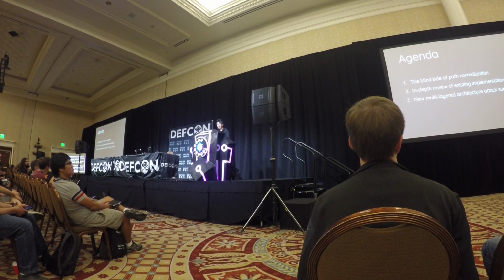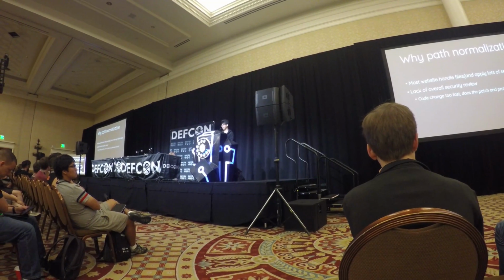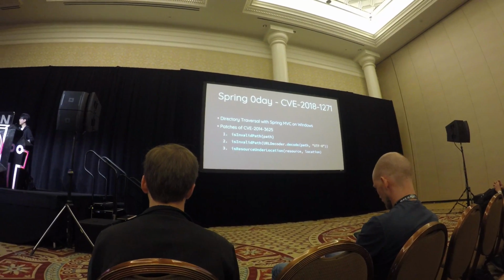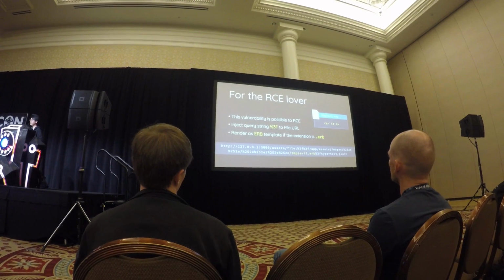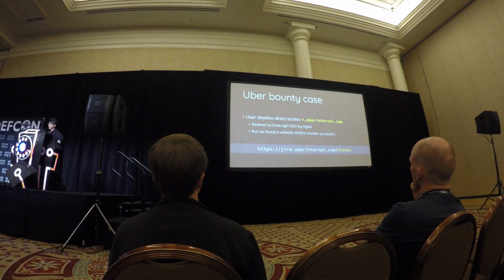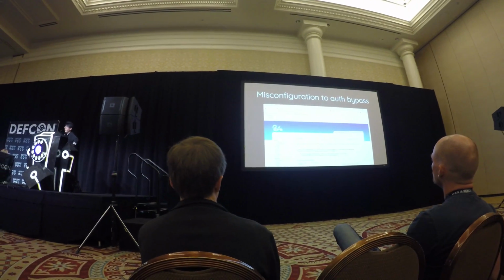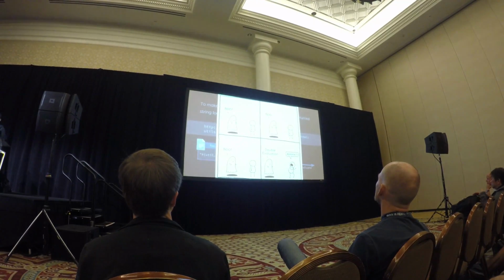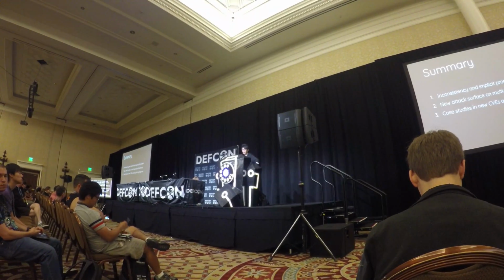0Day New Exploit Technique! DEFCON26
Breaking Parser Logic: Take Your Path Normalization Off and Pop 0days Out!
By, Orange Tsai, A Security Researcher from DEVCORE

Summary of Presentation:
We propose a new exploit technique that brings a whole-new attack surface to defeat path normalization, which is complicated in implementation due to many implicit properties and edge cases. This complication, being under-estimated or ignored by developers for a long time, has made our proposed attack vector possible, lethal, and general. Therefore, many 0days have been discovered via this approach in popular web frameworks written in trending programming languages, including Python, Ruby, Java, and JavaScript.

Being a very fundamental problem that exists in path normalization logic, sophisticated web frameworks can also suffer. For example, we've found various 0days on Java Spring Framework, Ruby on Rails, Next.js, and Python aiohttp, just to name a few. This general technique can also adapt to multi-layered web architecture, such as using Nginx or Apache as a proxy for Tomcat. In that case, reverse proxy protections can be bypassed. To make things worse, we're able to chain path normalization bugs to bypass authentication and achieve RCE in real world Bug Bounty Programs. Several scenarios will be demonstrated to illustrate how path normalization can be exploited to achieve sensitive information disclosure, SMB-Relay and RCE.

Understanding the basics of this technique, the audience won't be surprised to know that more than 10 vulnerabilities have been found in sophisticated frameworks and multi-layered web architectures aforementioned via this technique.

Speaker Background:
Orange Tsai
Cheng-Da Tsai, also as known as Orange Tsai, is member of DEVCORE and CHROOT from Taiwan. He has spoken at conferences such as Black Hat USA, Black Hat ASIA, DEF CON, HITCON, HITB, CODEBLUE and WooYun. He participates in numerous Capture-the-Flags (CTF), and won 2nd place in DEF CON 22/25 as team member of HITCON.

Currently, he is focusing on vulnerability research and web application security. Orange enjoys finding vulnerabilities and participating in Bug Bounty Programs. He is enthusiastic about Remote Code Execution (RCE), and uncovered RCEs in several vendors, such as Facebook, Uber, Apple, GitHub, Amazon, Yahoo and Imgur.

Check out my phone repair company I started to get any repairs done go